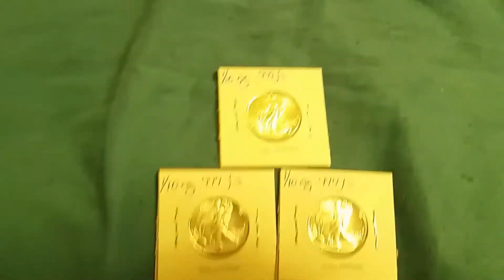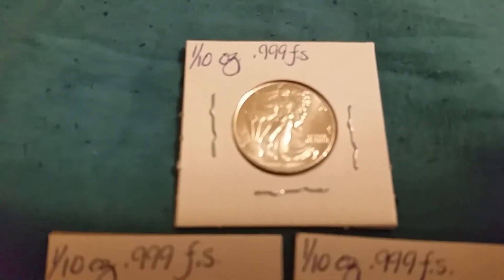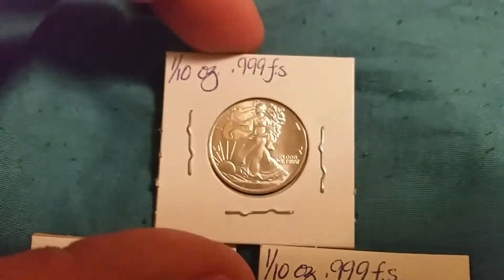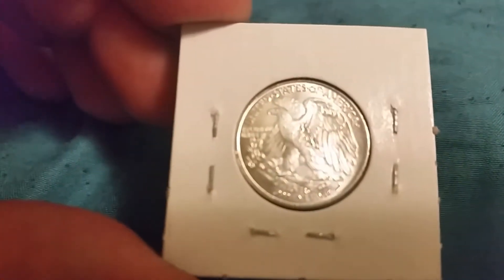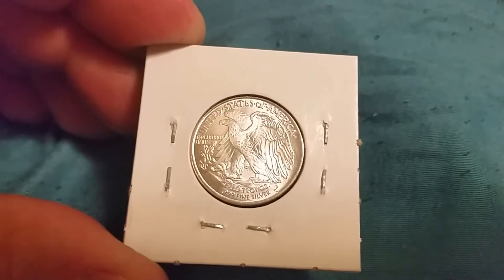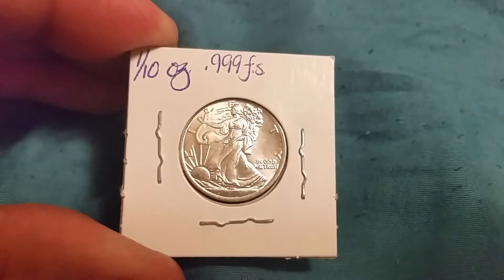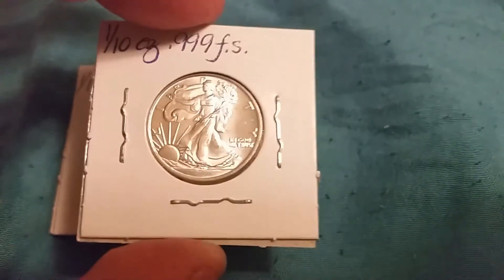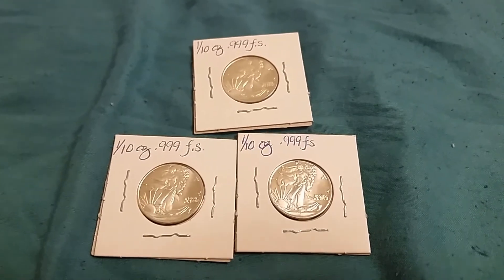1/10th OZ American Silver Eagles??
Picked up some really cool fractional silver rounds. 10th oz rounds, they look just little ASE coins!